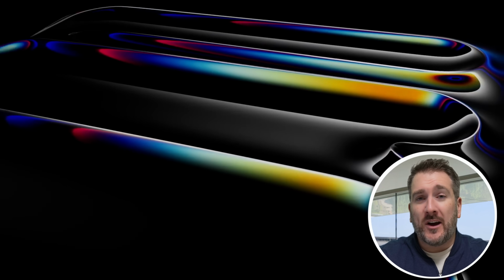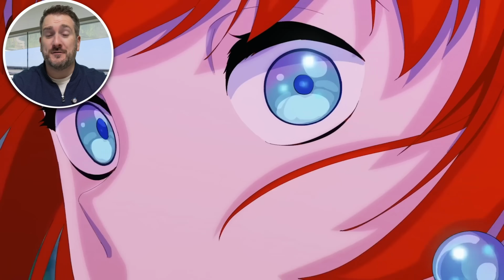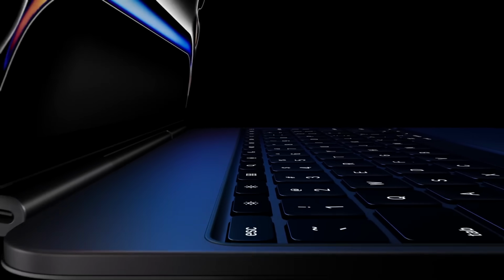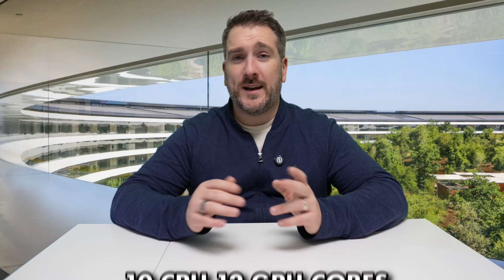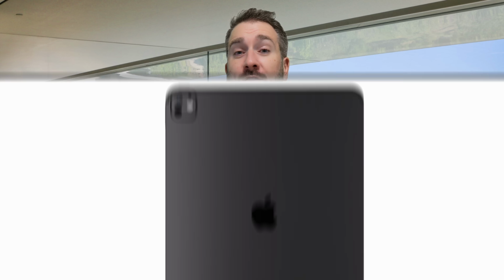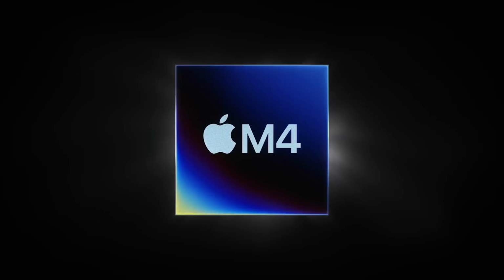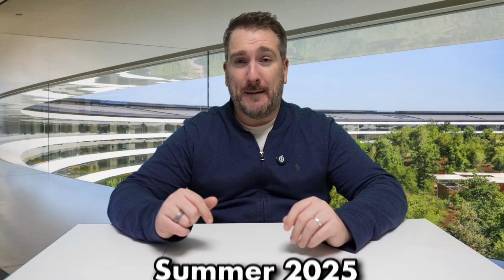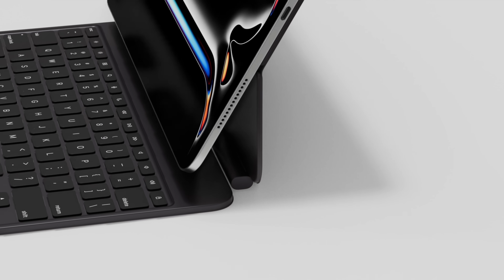iPad Pro M5 LEAKS! - This is INCREDIBLE!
Get Ready as we dive into the Latest iPad Pro M5 LEAKS! This powerful device is about to revolutionize the way you work, create, and play. With its cutting-edge technology and innovative features, the iPad Pro M5 is set to take the world by storm. Join us as we explore the exciting possibilities and capabilities of this latest Apple masterpiece. From blazing-fast performance to stunning visuals, we'll cover it all in this comprehensive review. So, what are you waiting for? Let's dive in and discover what makes the iPad Pro M5 into a potential game-changer!
Today I also want to do a summary of everything we know so far including the iPad Pro M5 Release Date and Price.

Concepts from;

Matt Talks Tech; I have created these renders myself, please seek permission before using